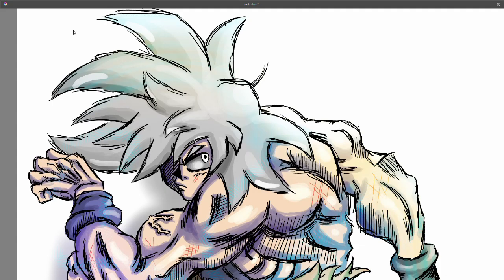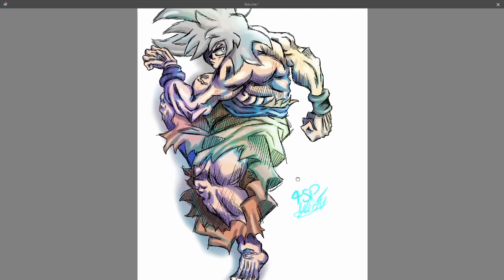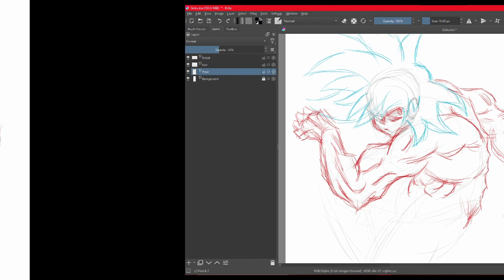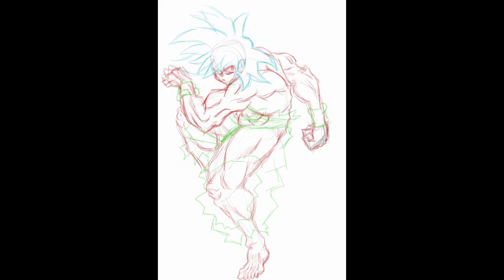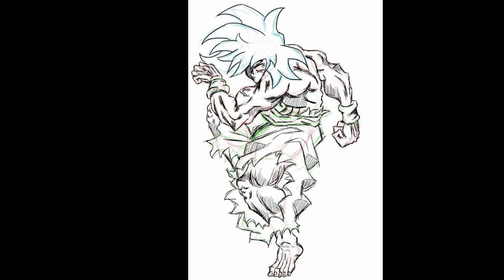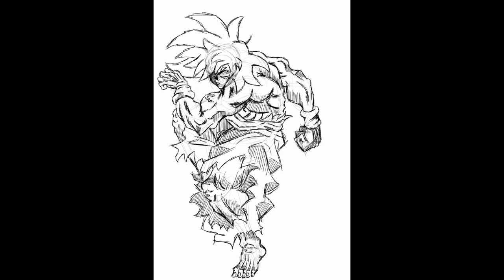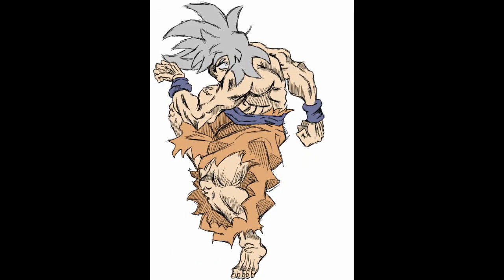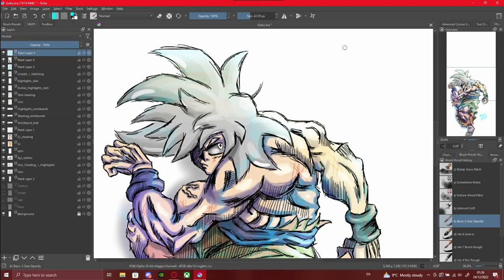Ultra Instinct Goku drawing walkthrough DBZ fanart (4sphalt)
I wanted to show case my thoughts and processes while drawing this Goku and I suppose show you my voice for the first time lol.

The music in this video is not by me, it's called "Cloud 9" and it is from a creator by the name "Valesco"